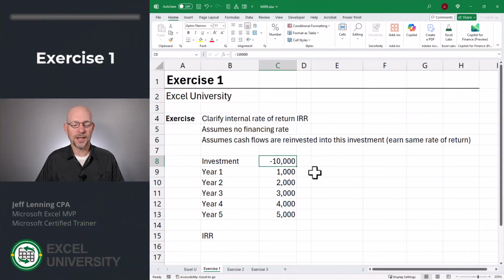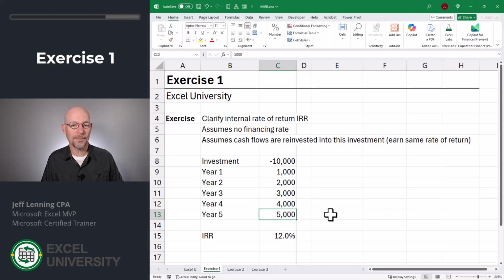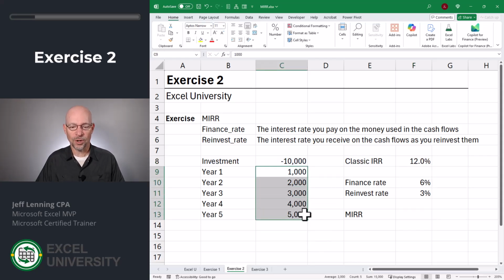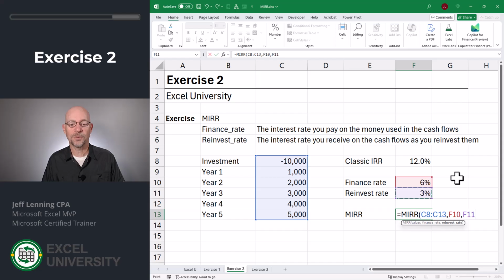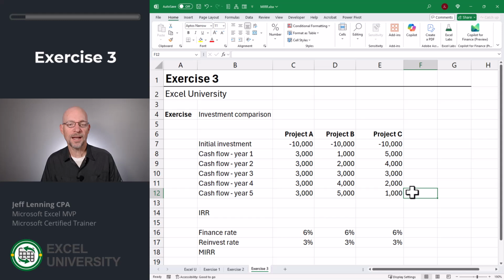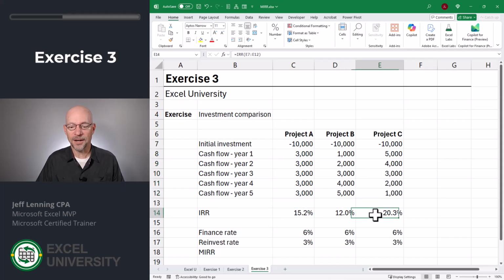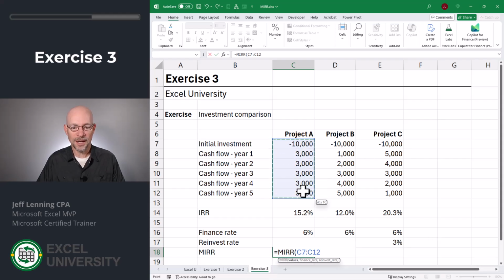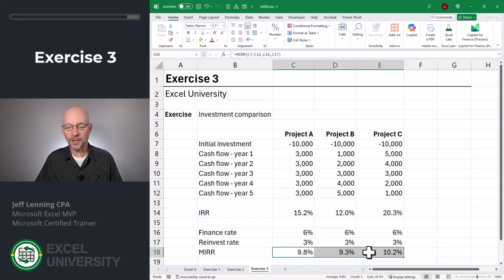IRR vs. MIRR in Excel: The Key Difference You Must Know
Unlock the power of Excel’s MIRR (Modified Internal Rate of Return) function in this clear, step-by-step tutorial! 📊 Whether you’re evaluating investment opportunities or comparing project cash flows, MIRR helps you account for realistic financing and reinvestment rates — unlike the standard IRR. Join Jeff as he walks you through hands-on exercises to understand how MIRR works, why it matters, and how it can completely shift your investment analysis.

👉 In this video, you’ll learn:

* The key differences between IRR and MIRR
* How to calculate MIRR in Excel with custom finance and reinvestment rates
* Why the timing of cash flows impacts your returns
* A comparison of multiple investment projects using MIRR

By the end, you’ll know exactly how to use MIRR to make smarter financial decisions in Excel. Whether you’re a finance student, an investment analyst, or an Excel enthusiast, this lesson will level up your skills.

👉 Drop a comment: Which project in exercise three would you choose?

Chapters in this video:
00:00 Introduction
00:18 Exercise 1
01:25 Exercise 2
02:39 Exercise 3